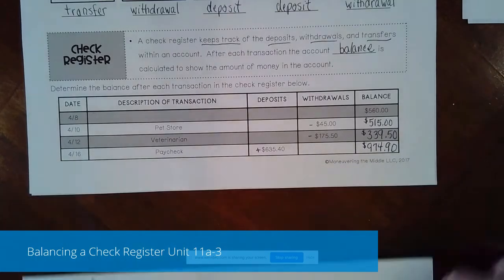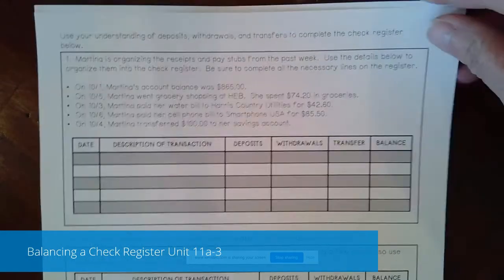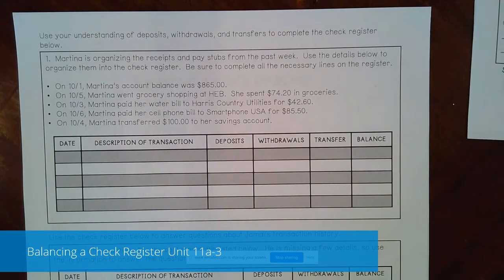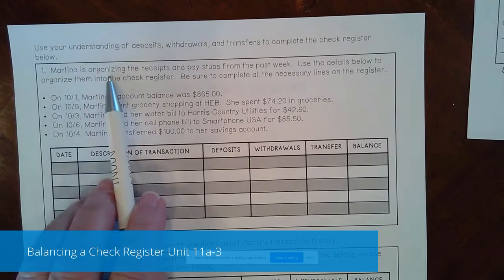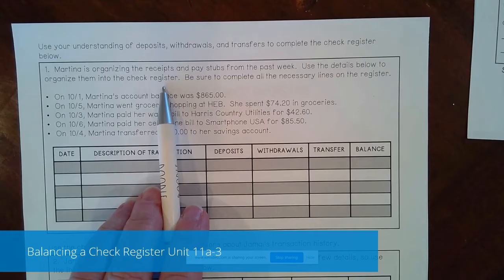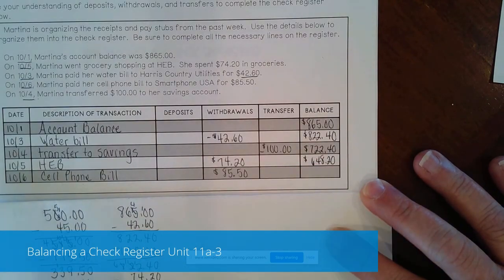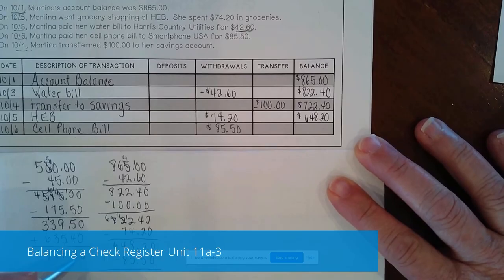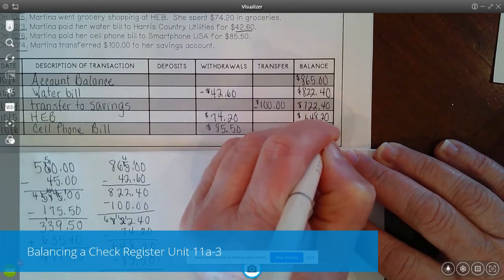Balancing A Check Register Unit 11a-3